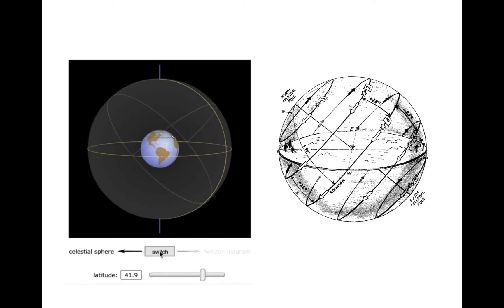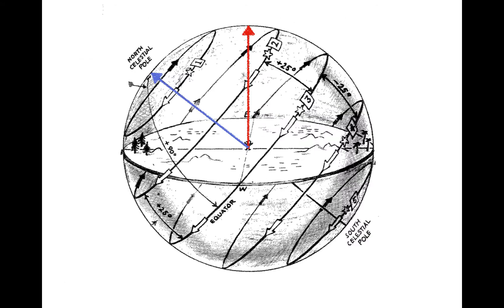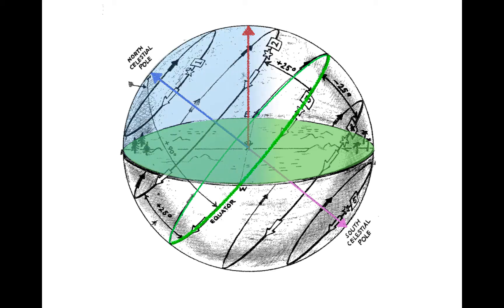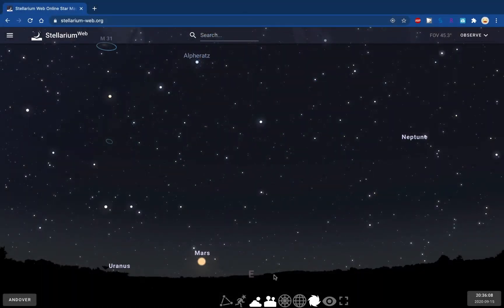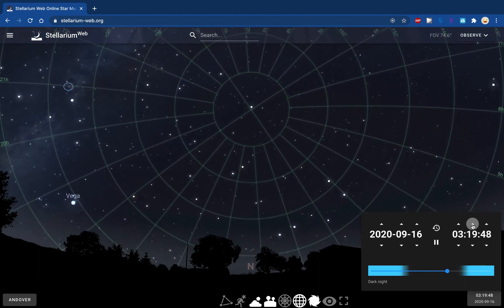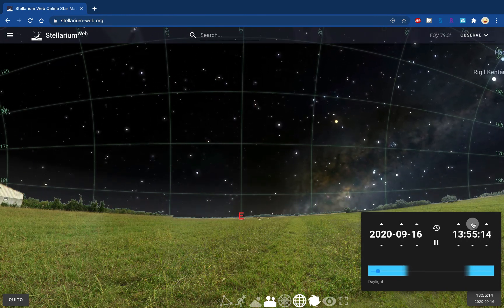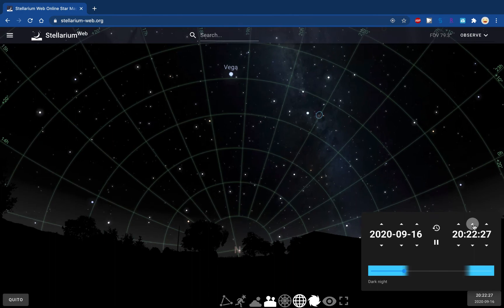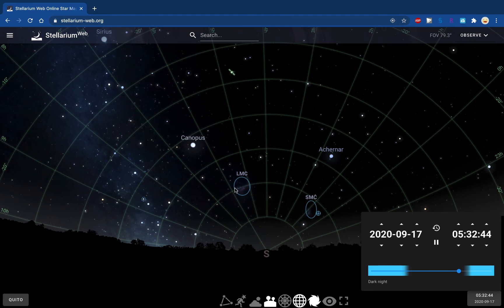Using Horizon Diagrams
This screencast discusses how to use a horizon diagram to predict the motion of the night sky (over the course of 24 hours) from a particular location on Earth. The planetarium software Stellarium is used to make connections between the horizon diagram and the look of the night sky to a local observer.